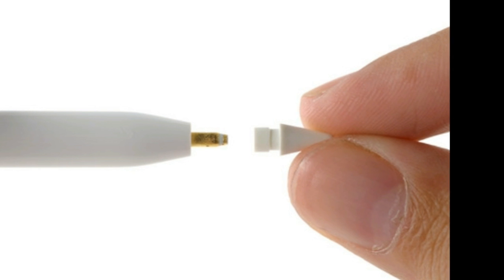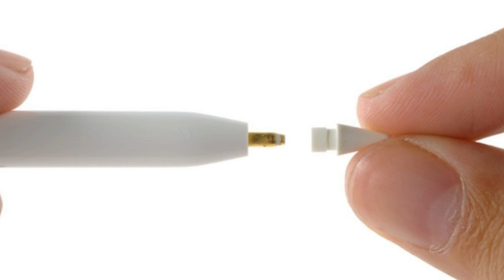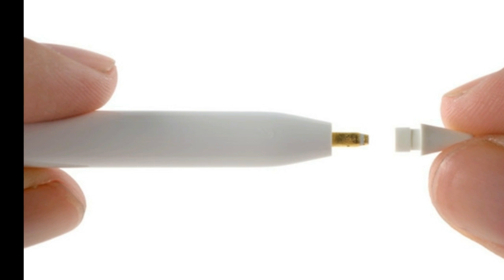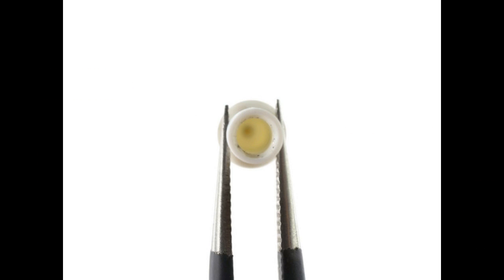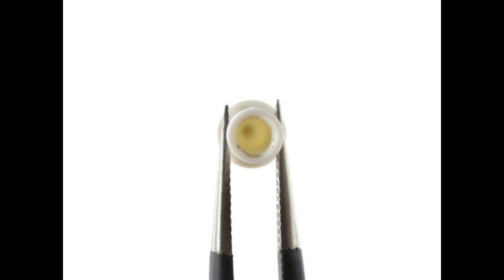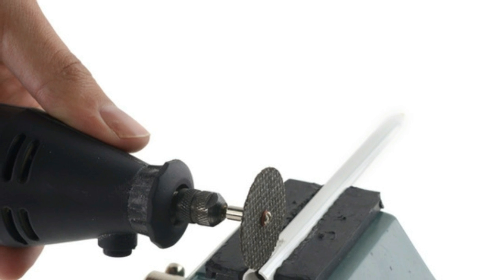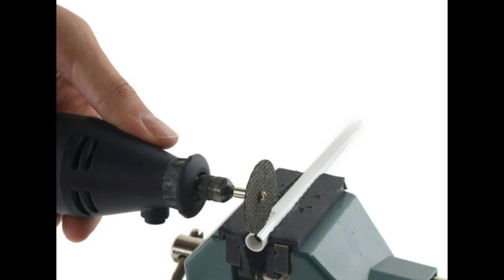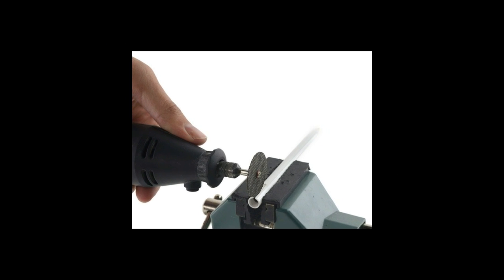Apple Pencil teardown reveals an impressive design that’s impossible to repair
After years of mocking the idea of a stylus, Apple finally gave in and released its own model earlier this year. The Pencil is an impressive piece of technology on the outside, and it turns out it’s just as impressive under the surface. Unfortunately, it’s also pretty much impossible to fix if something goes wrong.